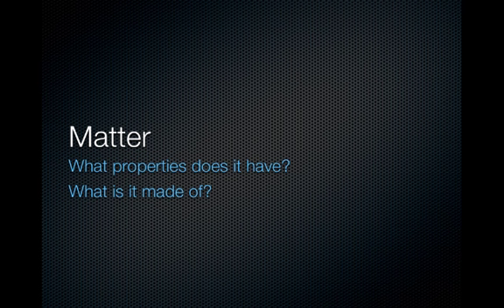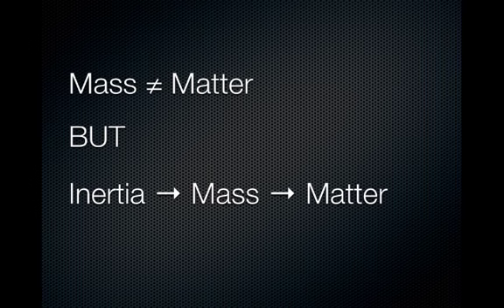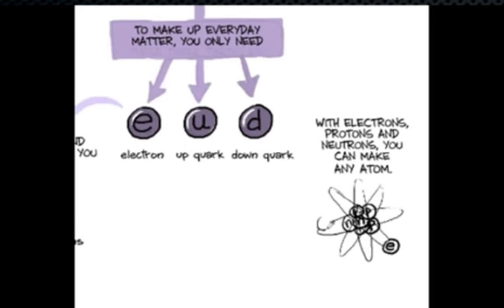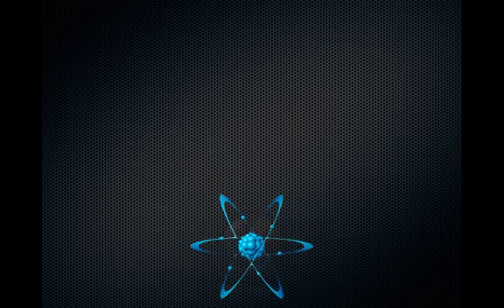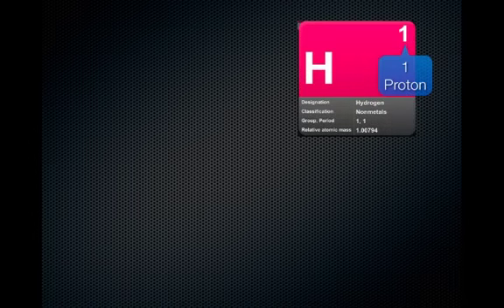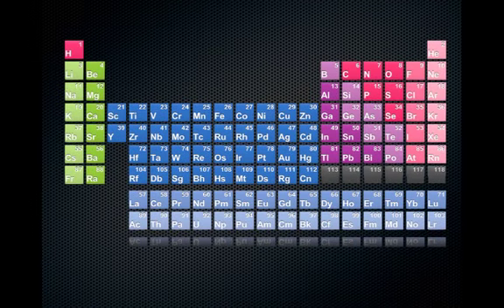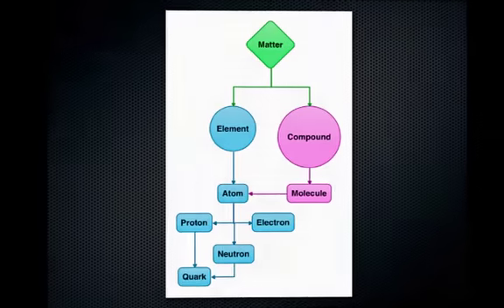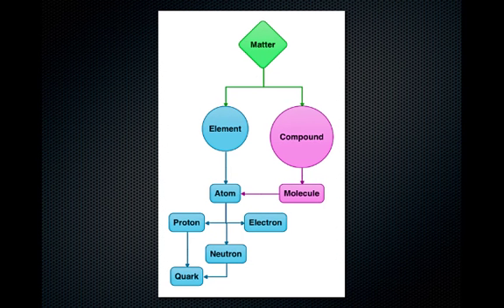Matter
A clearer definition of matter and mass as well as what makes up matter.